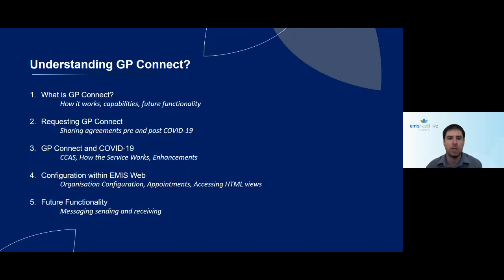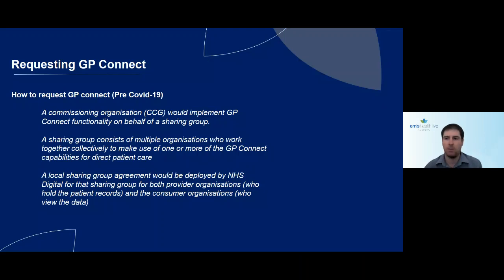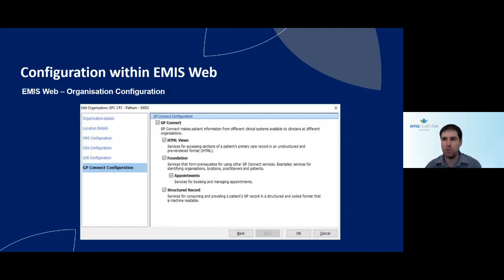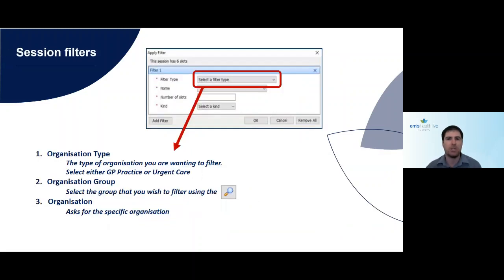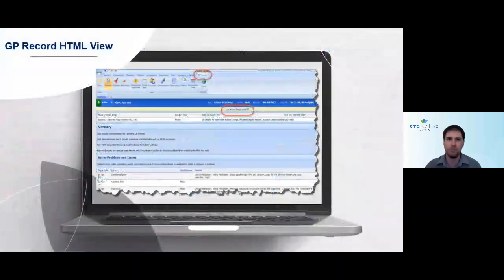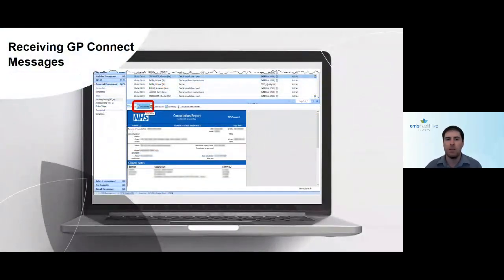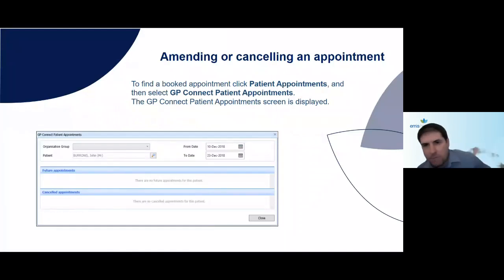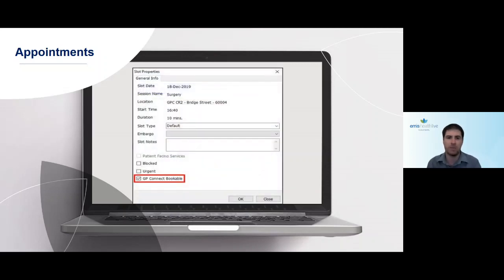Understanding GP Connect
GP Connect can help shape remote working through and beyond the pandemic, supporting hubs and hot/cold clinic models. This session will help users further understand how to book appointments across organisations, view records, import core information and share documents. GP Connect enables these processes without having individual sharing agreements.